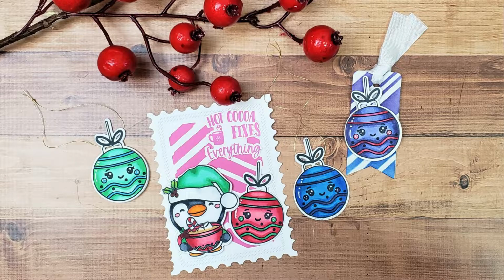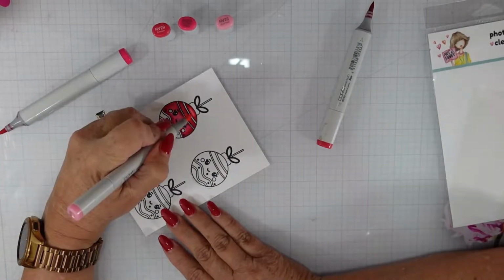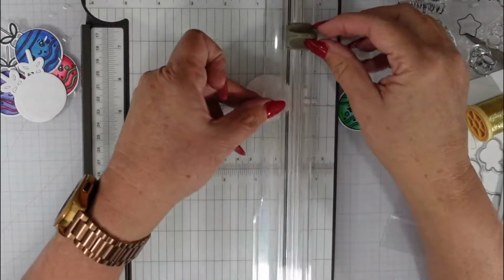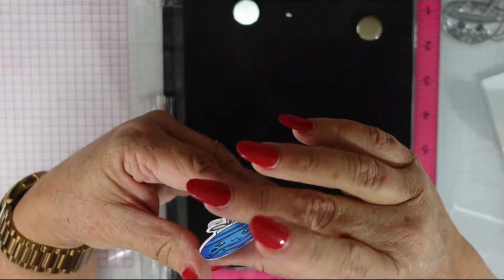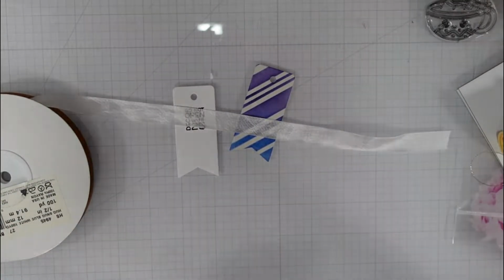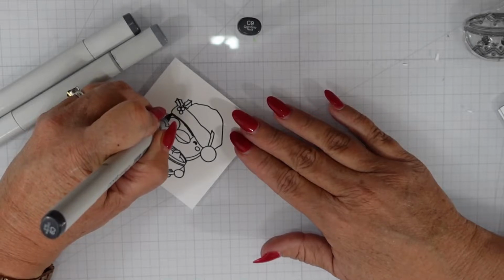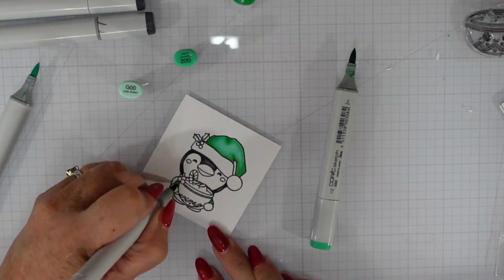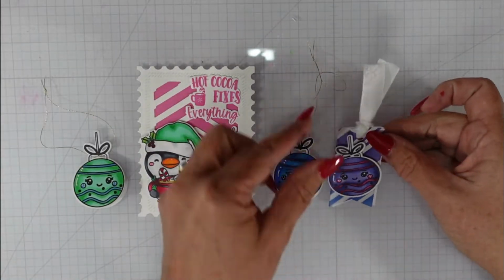Four Christmas Tags, Four Different Ways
Who doesn't love quick and easy?  Join me today and see how easy peasy these four tags really are to create.

**Other Ways We Can Connect**

*** Some of the products I share on my channel are provided to me by craft companies.  Any opinions that I share are mine and have not been influenced by the product providers.